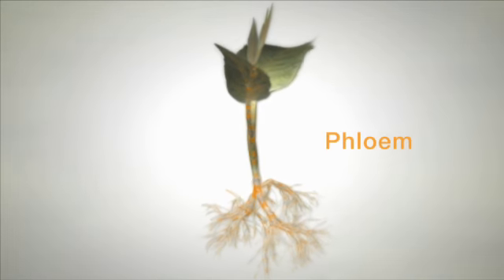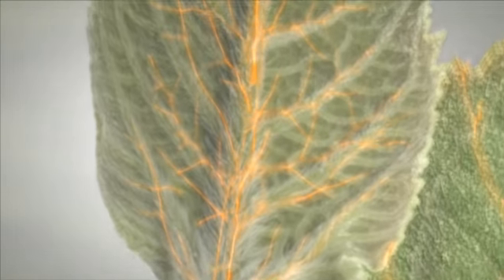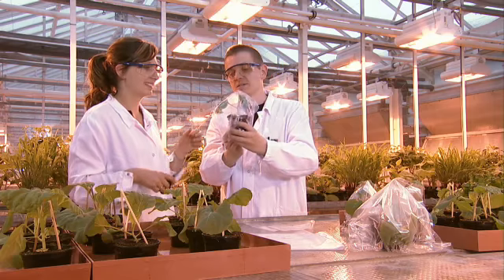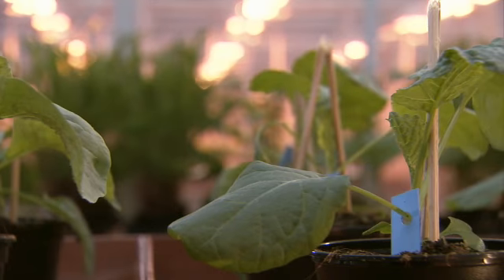Movento video HQ 169 EN klueken mp4